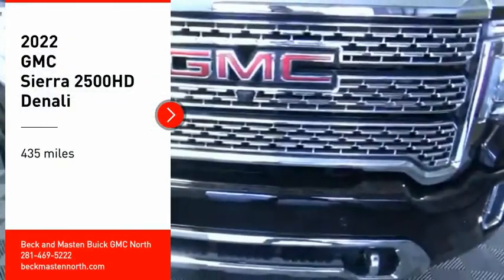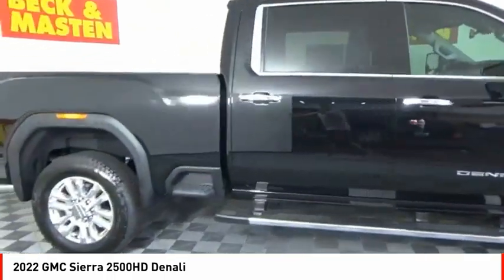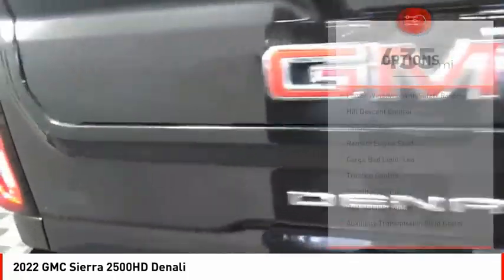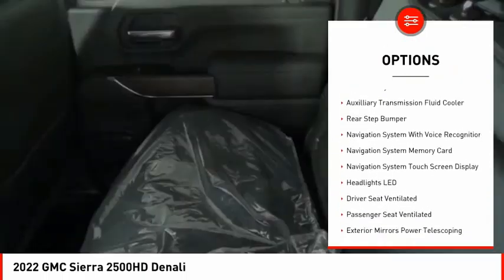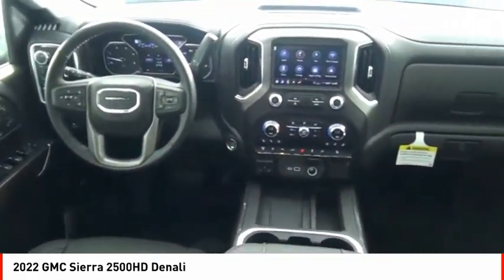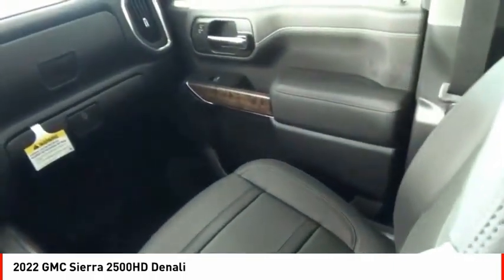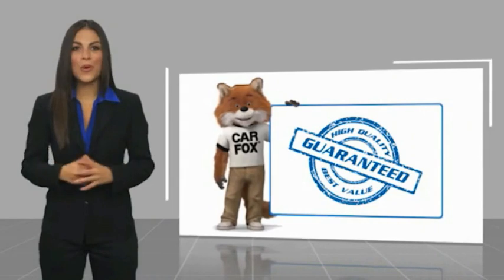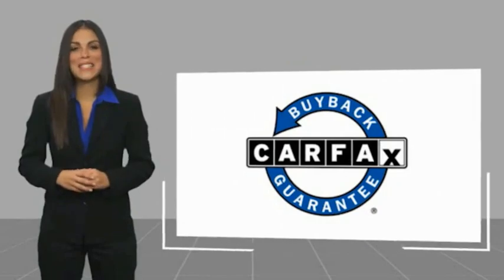2022 GMC Sierra 2500HD Houston TX 10638P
2022 GMC Sierra 2500HD Denali

This Onyx Black 2022 GMC Sierra 2500HD Denali might be just the crew cab 4x4 for you.  It comes with a 8 Cylinder engine.  This one's on the market for $92,995.  For a good-looking vehicle from the inside out, this crew cab 4x4 features a suave onyx black exterior along with a jet black interior.  Plan a road trip without the worry of getting lost with the built-in navigation system.  Parking sensors make it easier to get into tight spots.  Interested?